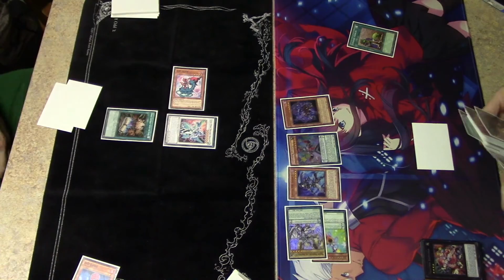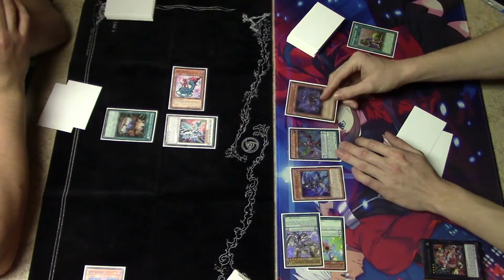Yu-Gi-Oh D/D/D (OCG) Vs Dark PePe - Full Match (Post Adjusted Ban List)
A match from testing with some post commentary, hope you guys enjoy!